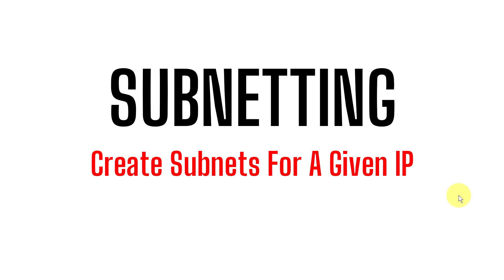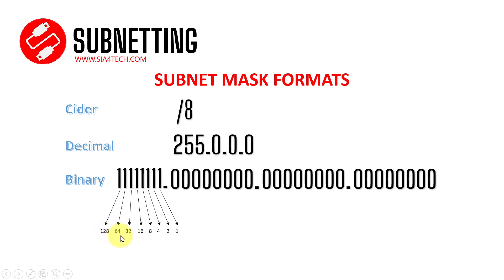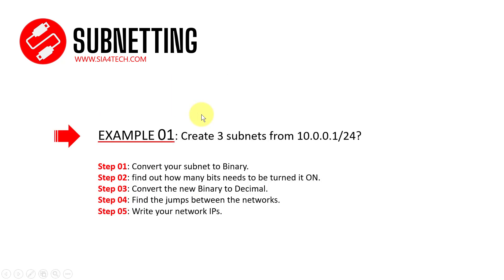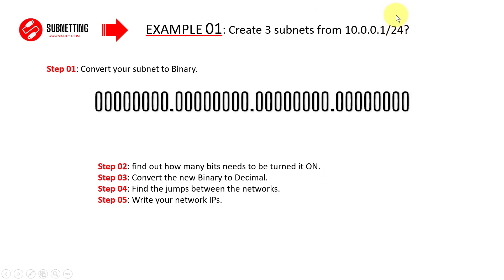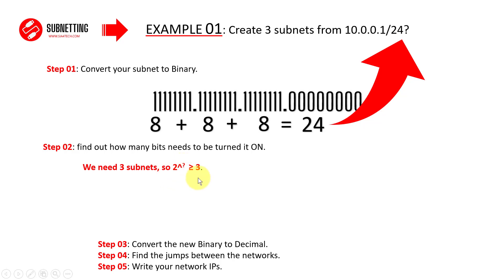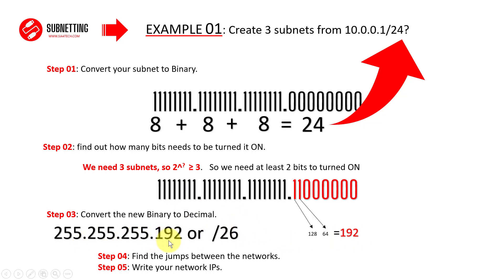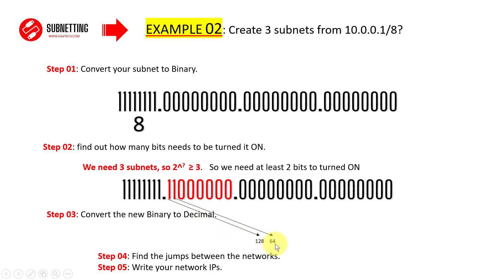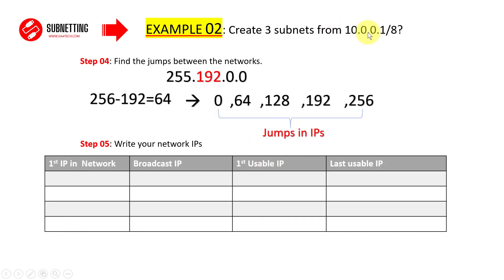Create 7 subnets from a given IP the best subneting video ever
Easy way to Create X number of subnets from a given IP in 5 simple steps
and you learn how to switch between subnet mask formats
how to convert to cider , decimal or binary